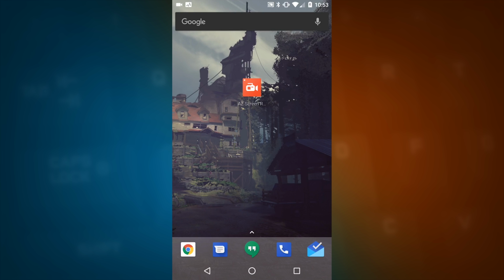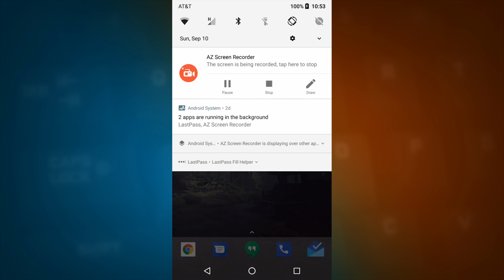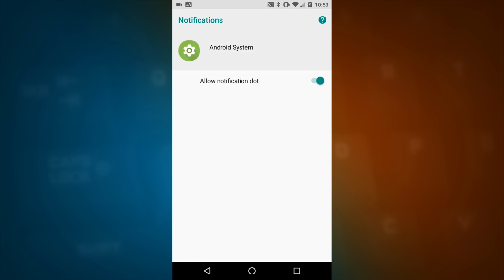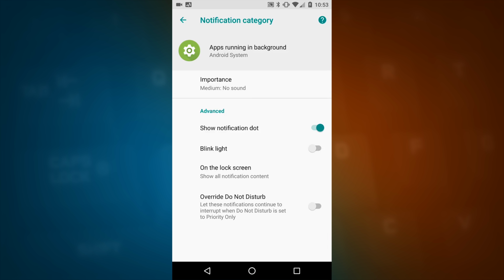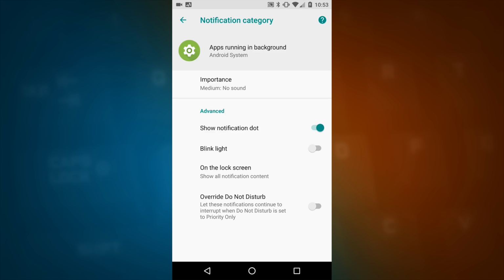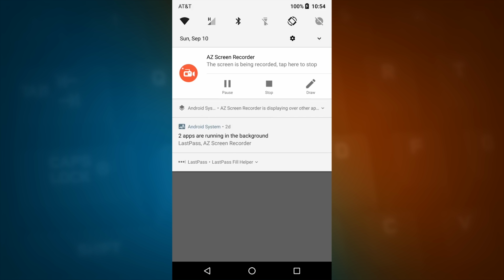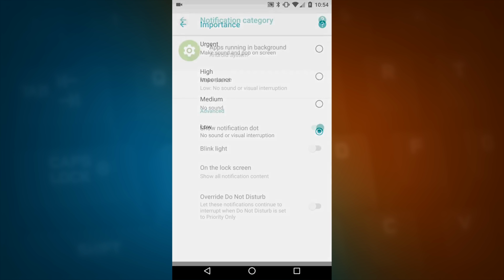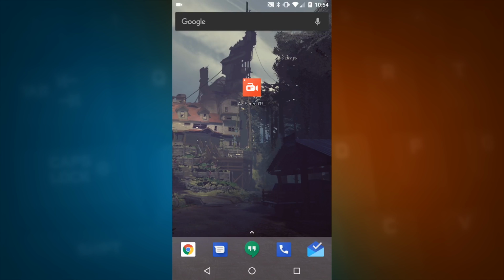How to Hide "App Running in the Background" - Android Oreo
How to hide the "App running in the background notification" that came with the Android Oreo Update.

How to hide Lastpass running in the background
How to hide Spotify is running in the background
How to hide Google Play Music is running in the background
How to hide App is running in the background